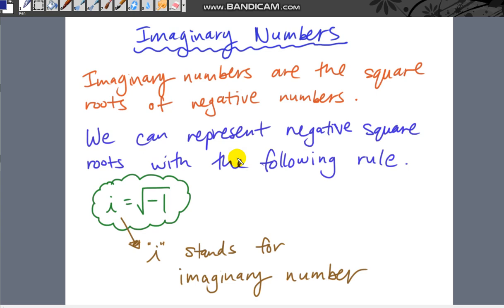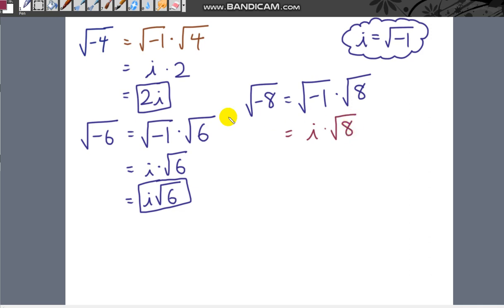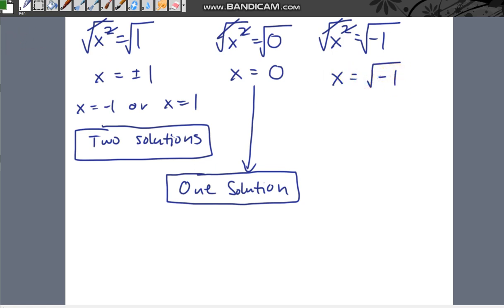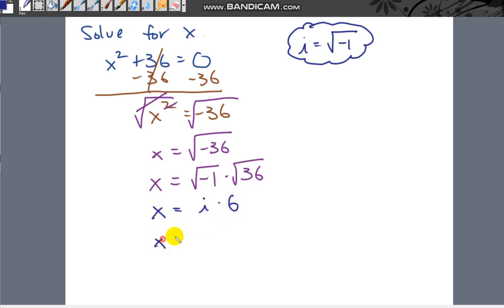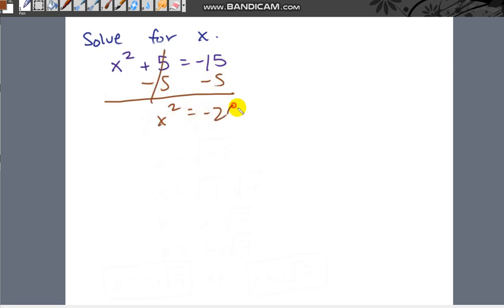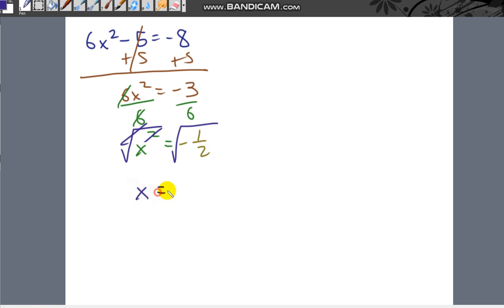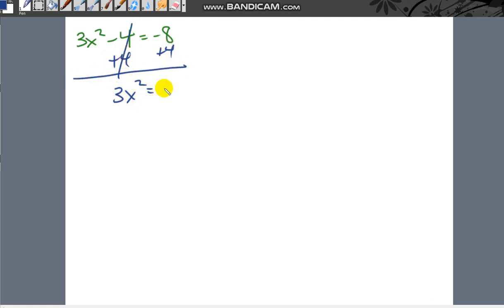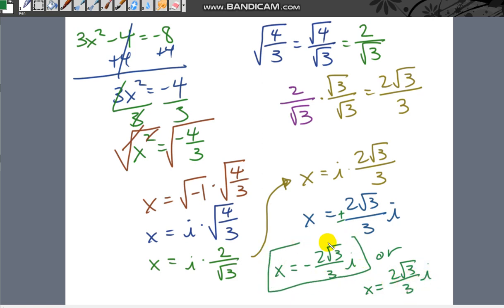Video 26: Imaginary Numbers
This video describes how you would solve problems involving negative square roots.